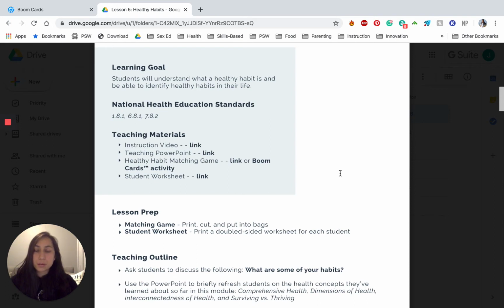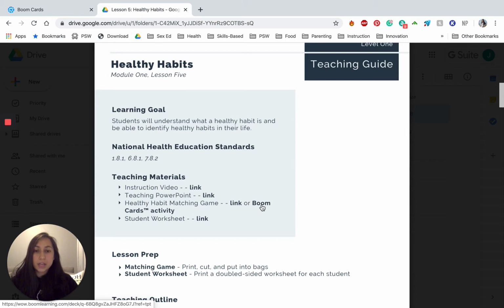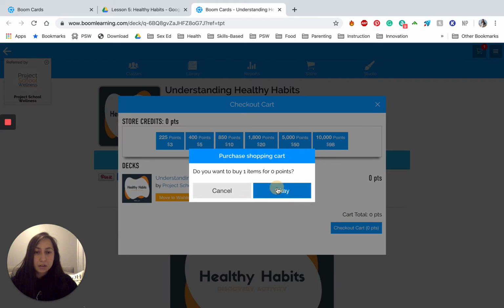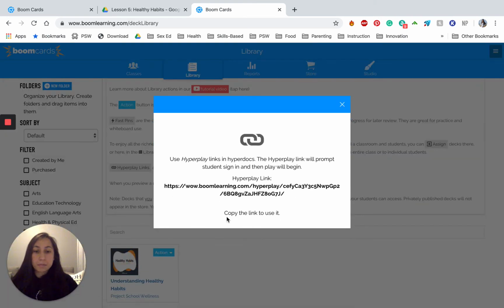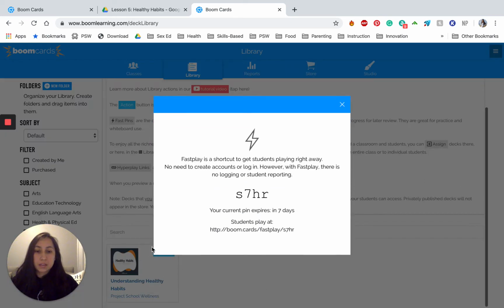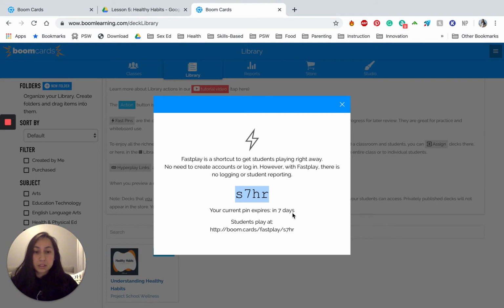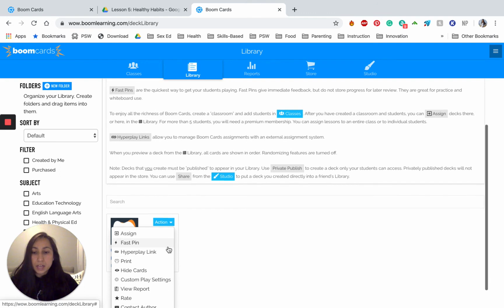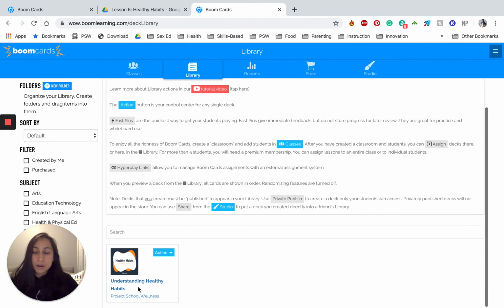How to Add Boom Decks to Your Boom Learning Account